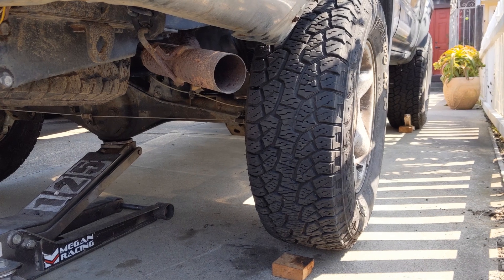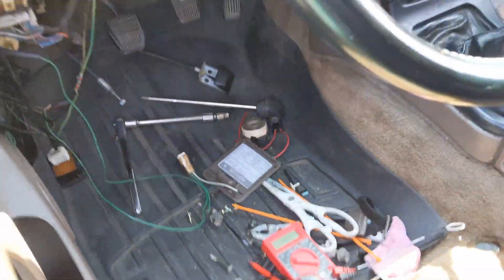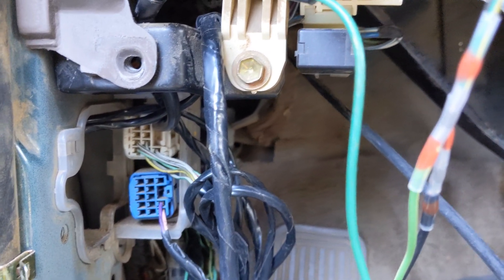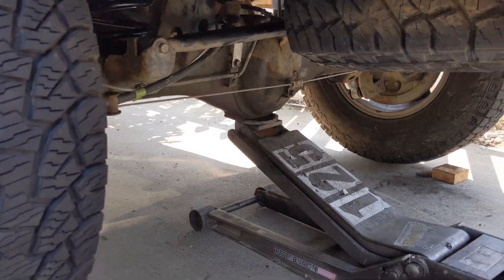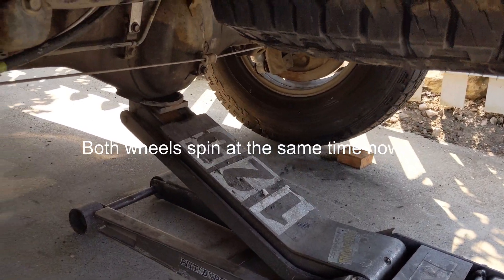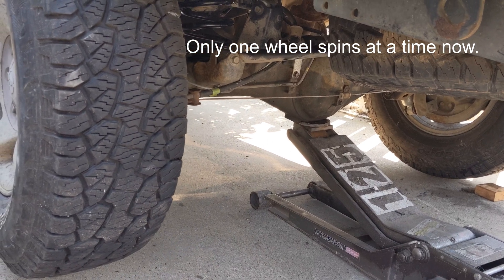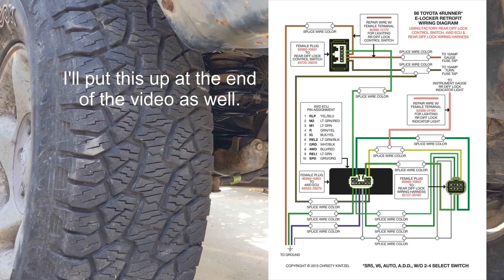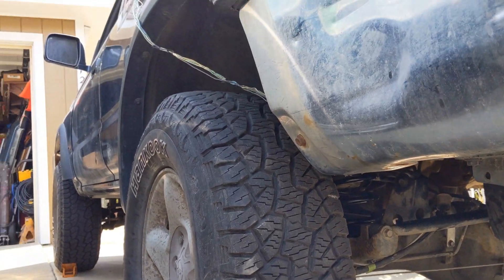3rd Gen Toyota 4Runner E-locker Installed and Function Check (wiring diagram)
I have been meaning to process a handful of these videos that I took a couple of years back...

This was a test of the function of the e-locker (electronic locker) rearend that I had swapped directly from another 4runner (2000MY to 1997MY). Both trucks were 5-speed manual transmissions and 4WD. I verified that both rearend gear ratios were the same (A03A - 4.1) by counting the number of rotations the driveshaft made with one rotation of the wheel/tire (this can also be verified with the VIN label on the B-pillar), but it's good to make sure as these trucks are sometimes re-geared by enthusiasts.

A03A:
A = 7.5" ring gear
03 = 4.1 gear ratio
A = 2-pinion

I used the FSM to build my wiring harness from scratch. I wired up the e-locker button, e-locker ECU and the rearend. I later found and verified a simplified version online that is easier to follow: